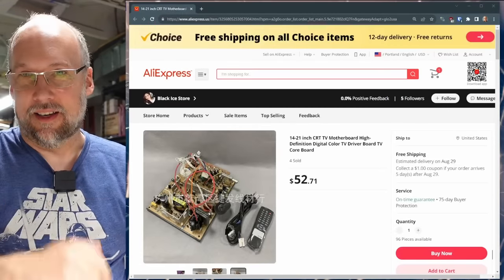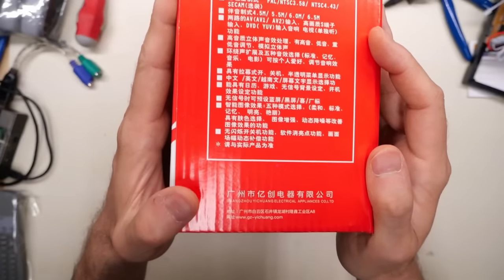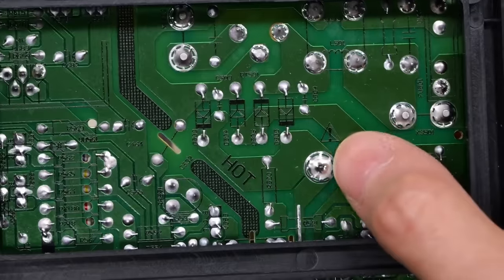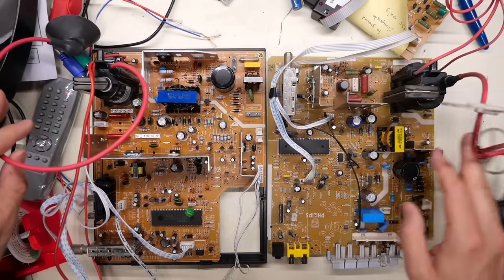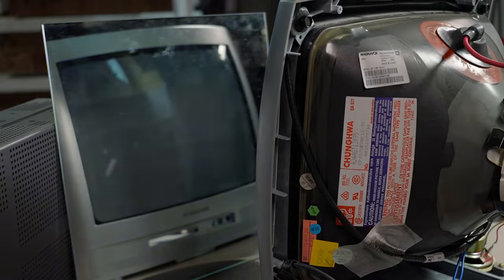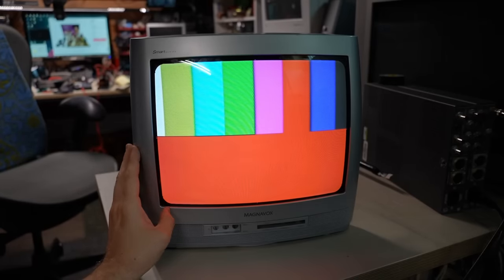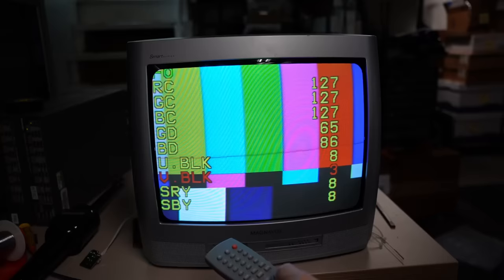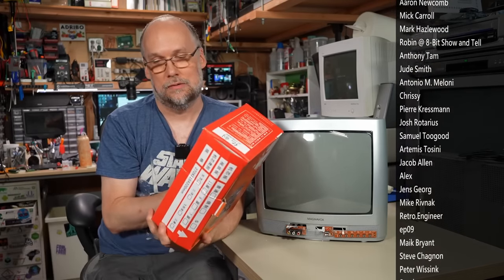I replaced the main board of this TV with brand new parts made in 2023!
Prepare yourself for something a little unusual. While shopping on AliExpress I found a brand people selling brand new CRT boards for Televisions. Could this "universale" board somehow actually work? Well I pulled the trigger and ordered it so we could find out together.

-- Links

-- Tools

Elenco Electronics LP-560 Logic Probe:

Hakko FR301 Desoldering Iron:

Head Worn Magnifying Goggles / Dual Lens Flip-In Head Magnifier:

Heat Sinks:

--- Links

--- Instructional videos

--- Music

Intro music and other tracks by:
Nathan Divino